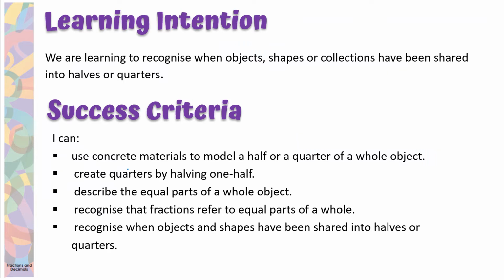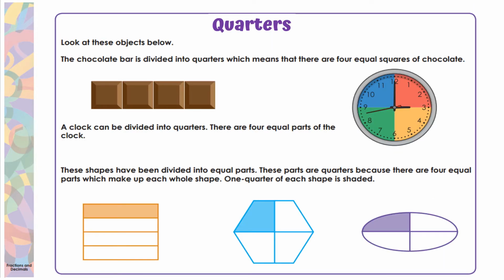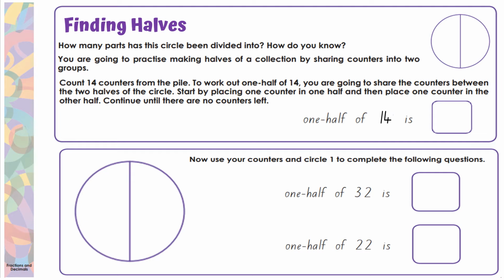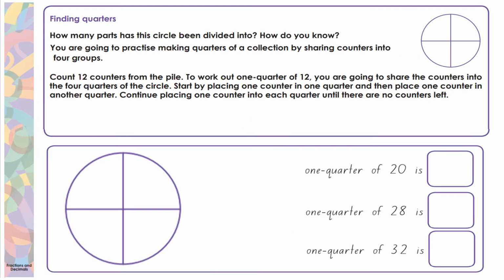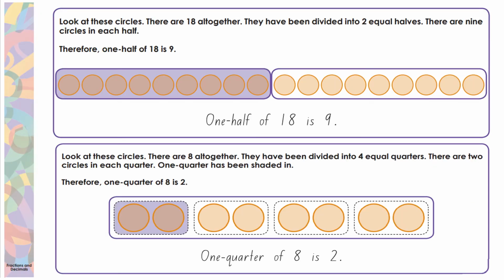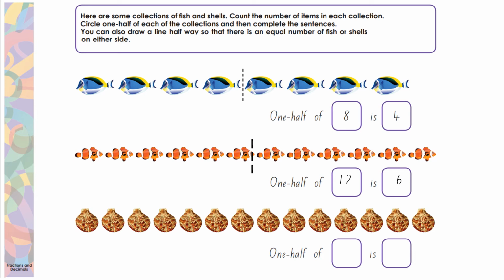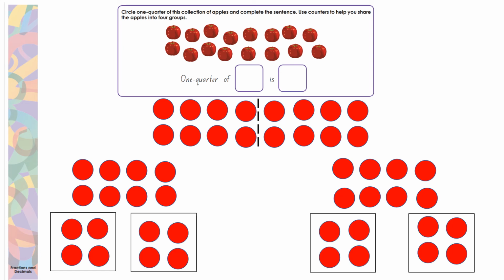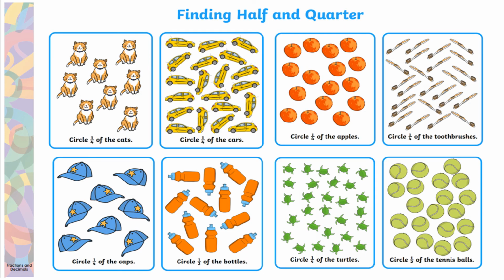18.10.21 - 2T Monday Maths Lesson Week 3